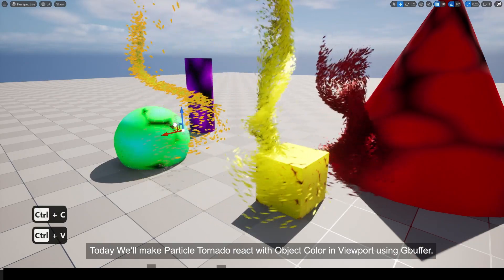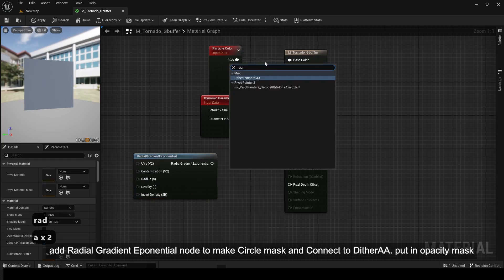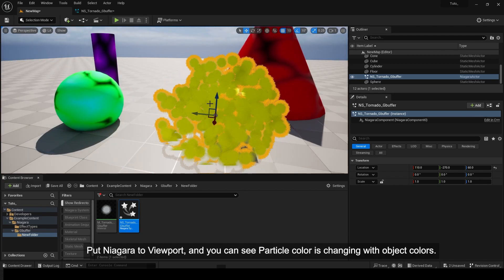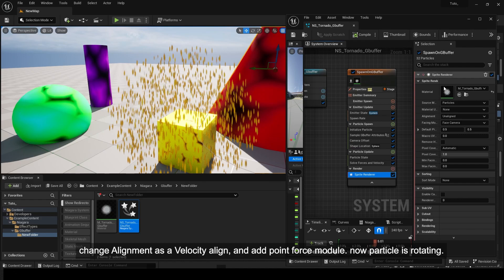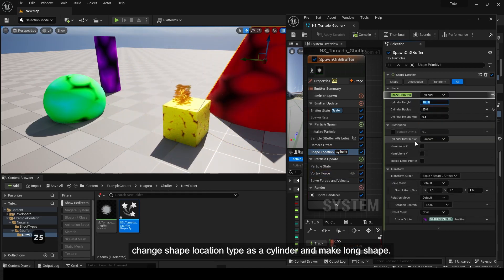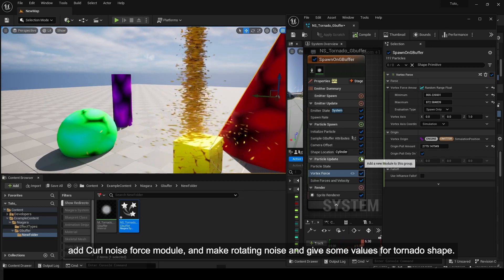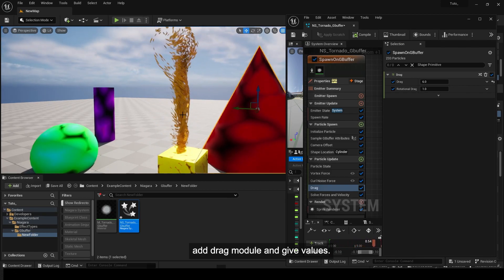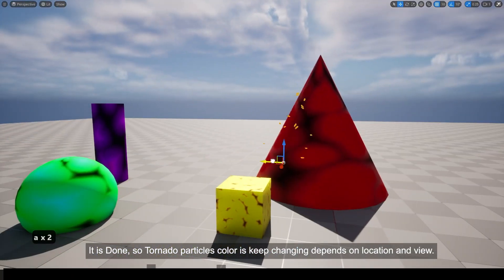Unreal Particle Tornado Tutorial using Gbuffer